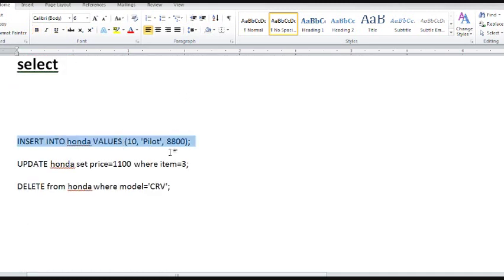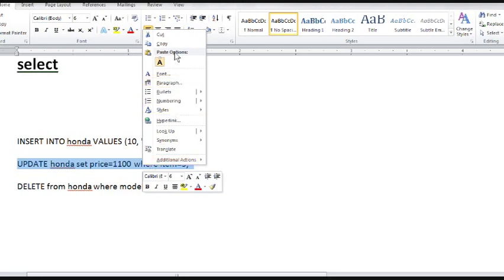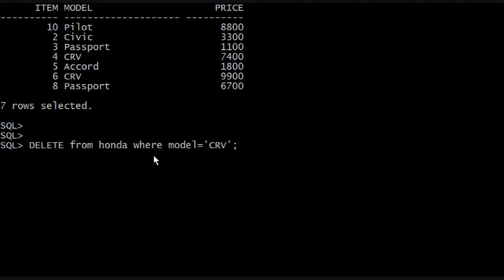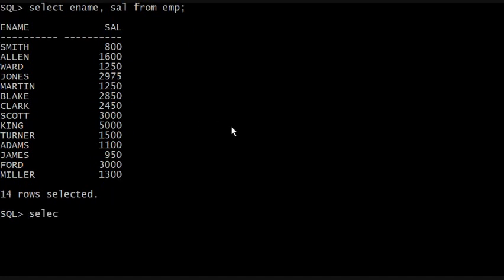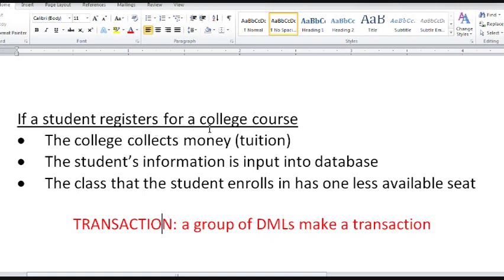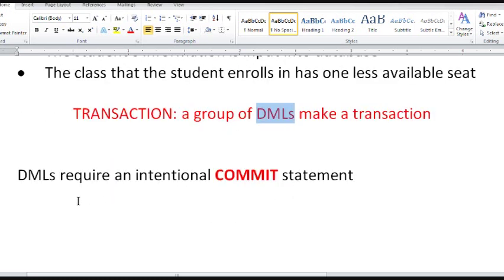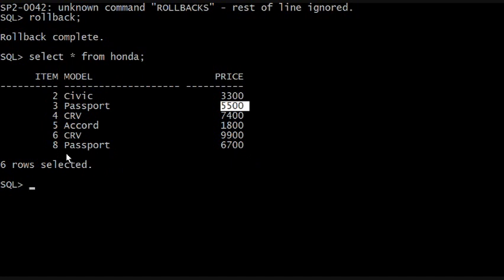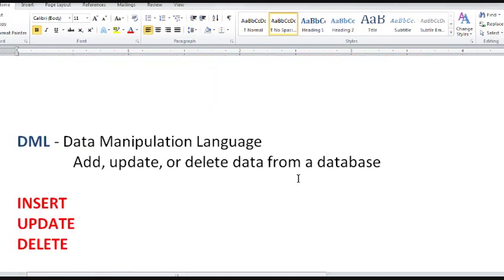51: Oracle SQL - DML STATEMENTS